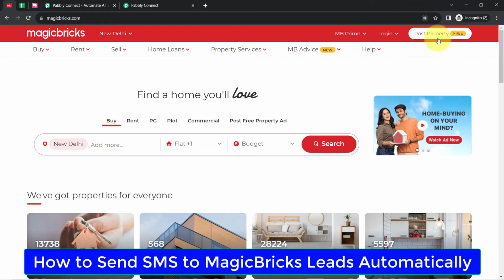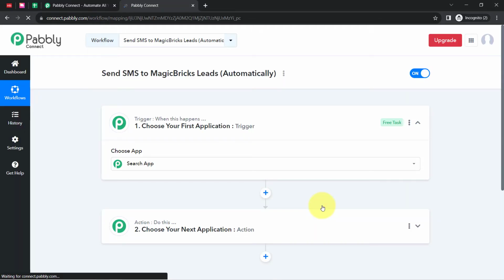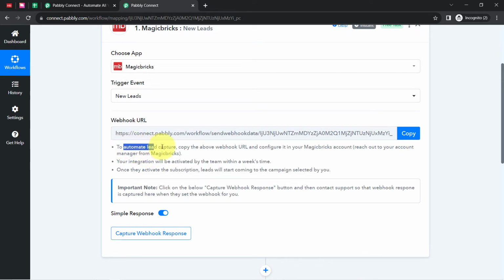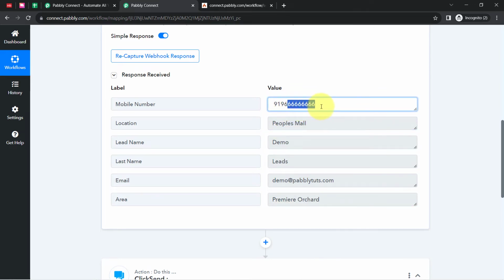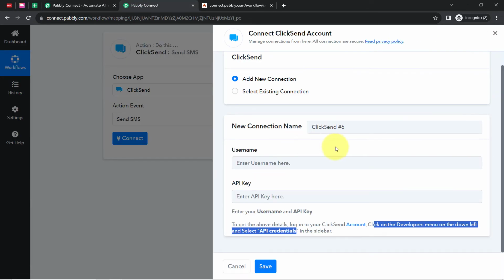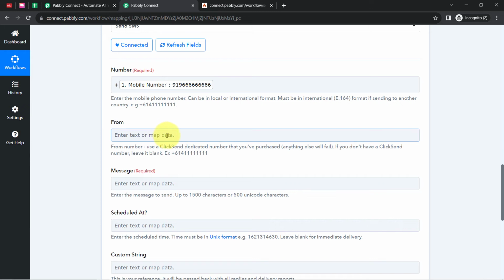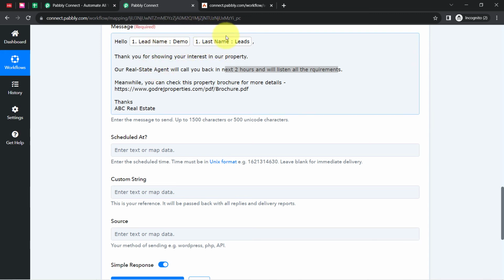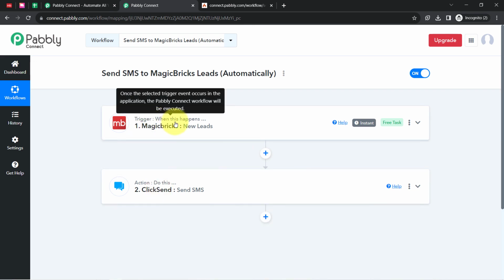How to Send SMS to MagicBricks Leads | MagicBricks ClickSend Integration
In this video tutorial, we'll guide you through the process of automating SMS communication with your MagicBricks leads using the ClickSend integration through Pabbly Connect. This powerful automation streamlines your lead engagement and ensures that your MagicBricks leads receive timely SMS notifications. With this integration, you can optimize your lead engagement process, enhancing their overall experience.

1. Automation: Pabbly Connect offers automation capabilities that can help you automate mundane and repetitive tasks. This allows you to save time, money and resources.

2. Integration: Pabbly Connect provides a wide range of integrations so that you can connect different web services with each other. This helps you to create smarter workflow processes and make your business more efficient.

3. Security: Pabbly Connect takes security seriously and provides an industry-standard security system to protect your data and applications.

4. Scalability: Pabbly Connect is highly scalable and allows you to easily add new applications and services to your workflow.

 5. Cost-effective: Pabbly Connect is cost-effective and provides plans for different business sizes.